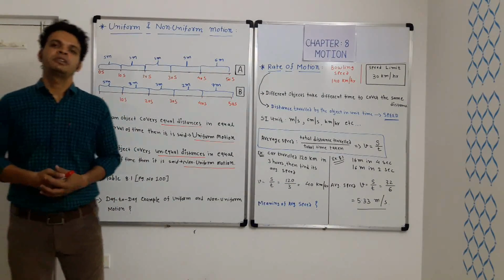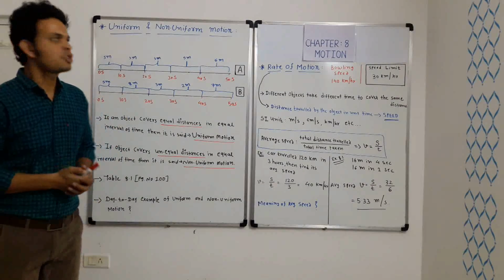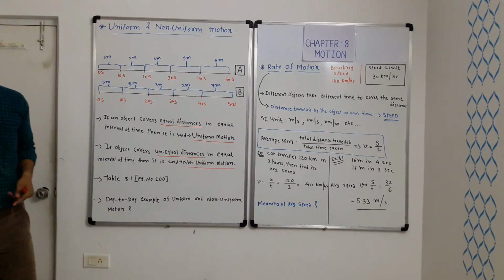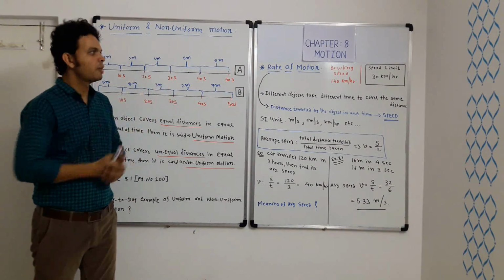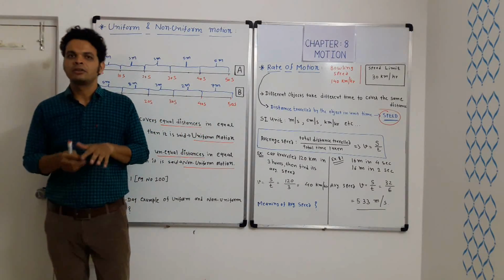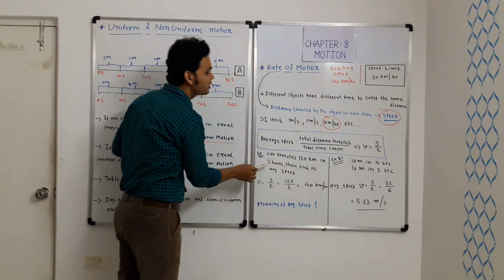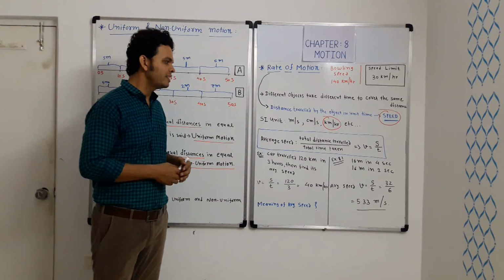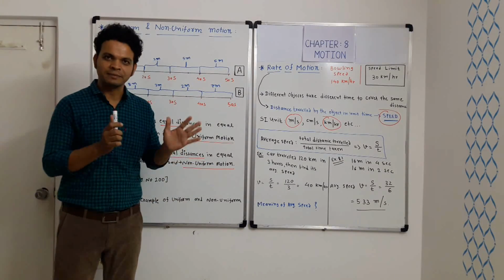Motion in straight line : This video explain the concept of motion :Kadi Sarva Vishwavidyalaya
This video explain the concept of motion

  relevance.